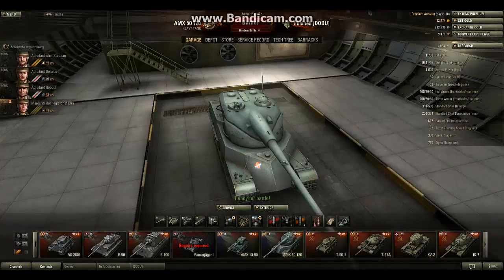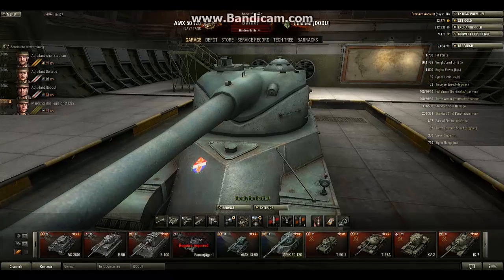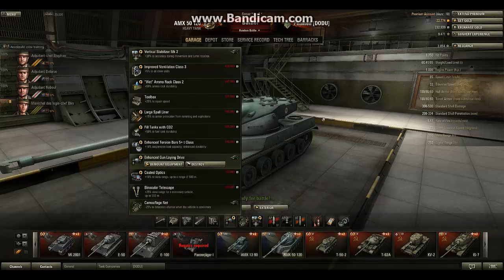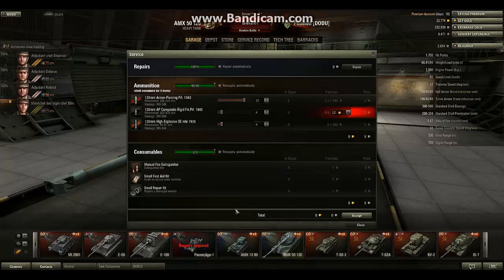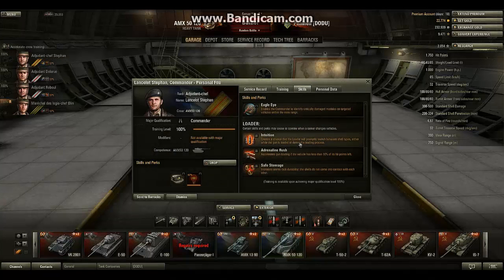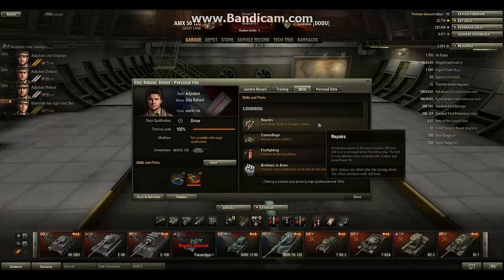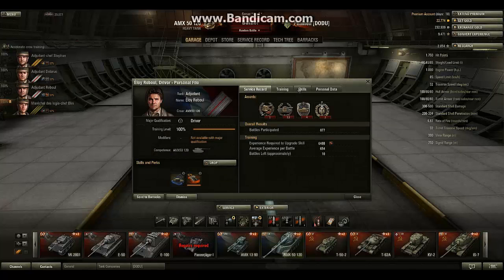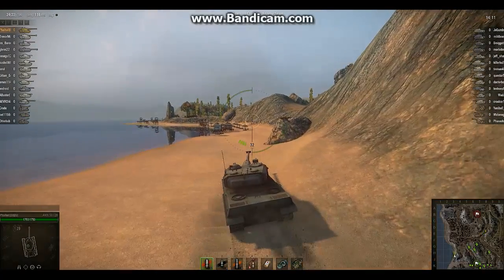Wot: AMX 50 120 review + gameplay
This time I'll be doing the amx 50 20, tier9 heavy french tank.
There are 2 different things and strategys you might want to know:
1: Don't be a hero, use it as a snipingtank and stay behind your team.
2: If there are a few enemys remaining, you might want to rush and try to take an enemy tank out in a 1 vs 1 battle with 1500- HP.

That's the most important you want to know, more about it in the video itself.